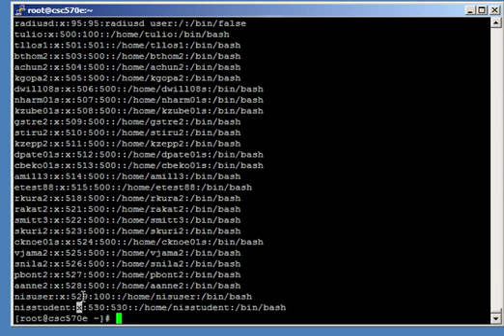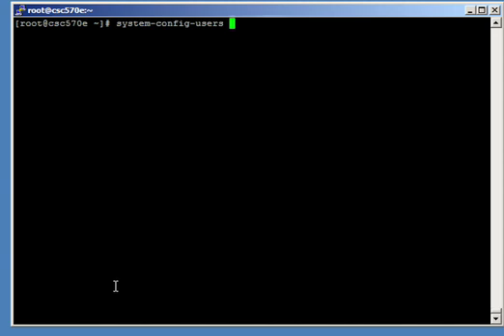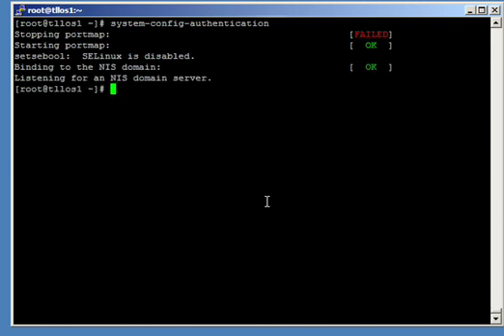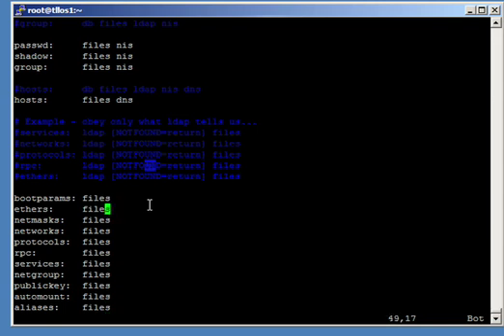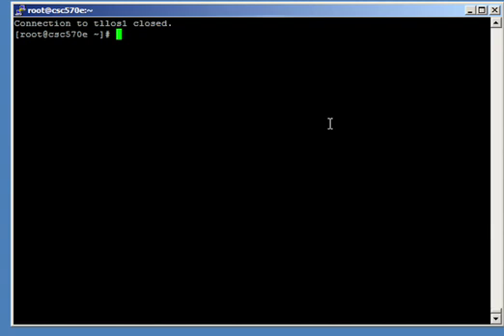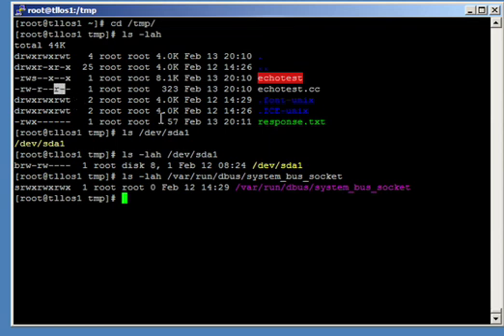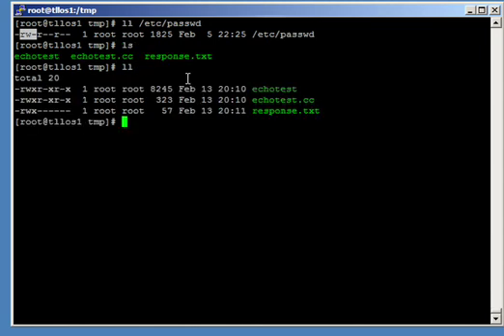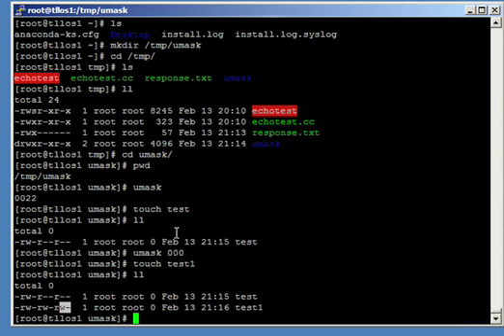Linux user management file permissions